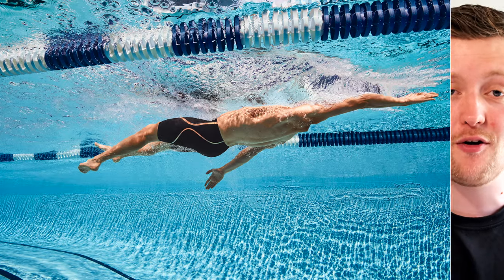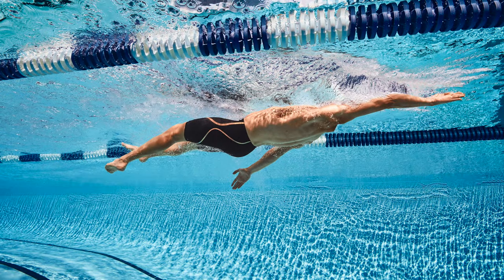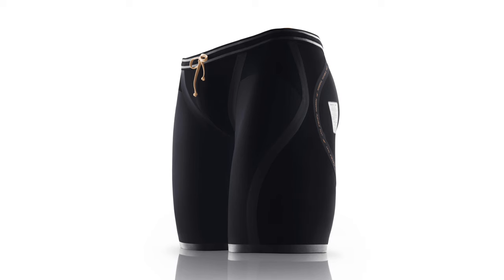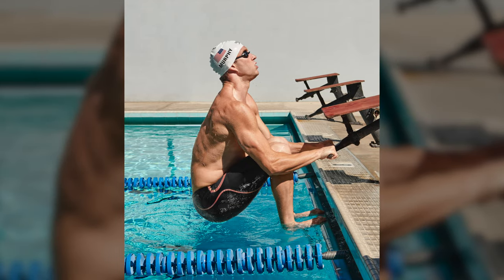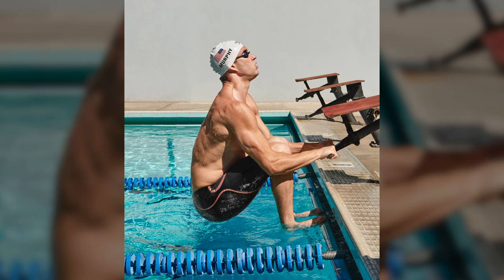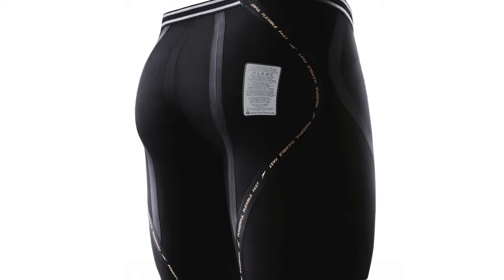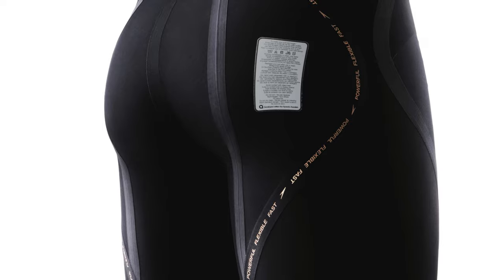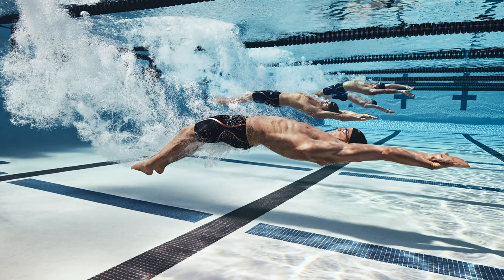RYAN MURPHY | Speedo LZR Pure Intent Backstroke Edition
Today, Speedo launches the world’s premier backstroke tech suit designed with Olympic gold medalist, Ryan Murphy!

With expert feedback from Murphy, the suit features new band technology and will see the power bands, traditionally on the rear of the suit, switched to the front to support powerful leg kicks.

In this video from Propulsion Swimming, we give a sneak preview of the new suit and why it will help to reduce fatigue at the end of a race.

RESISTANCE BANDS

EDITING KEYBOARD

Scott + Dan
Propulsion Swimming